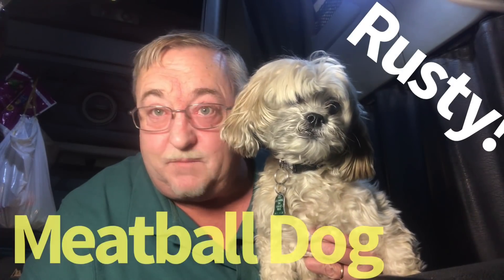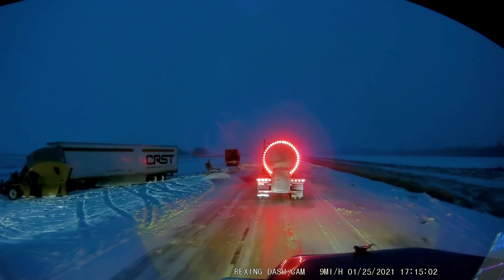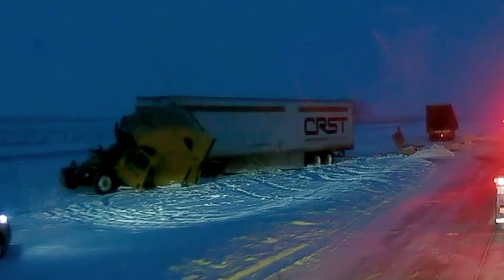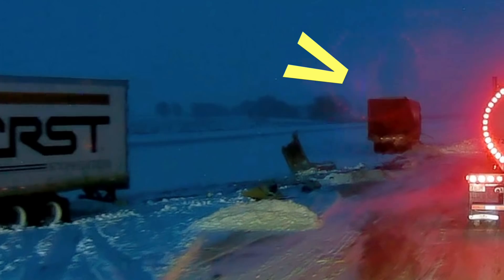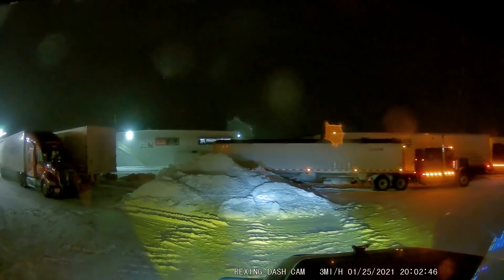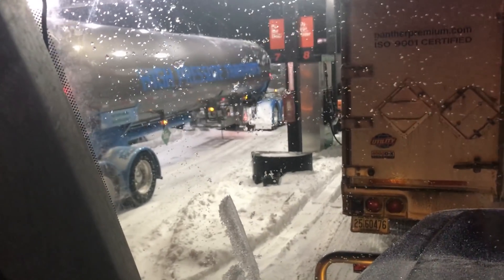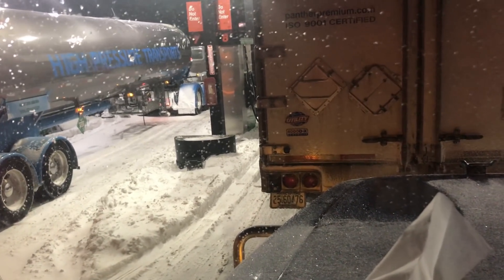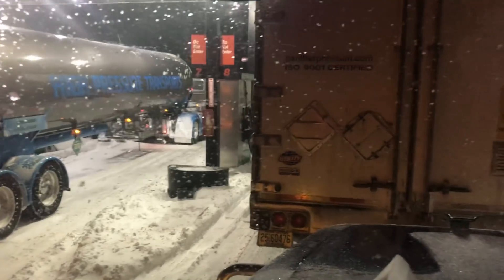I-80 shut Down in NE followup!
The follow up to the NE shut Down